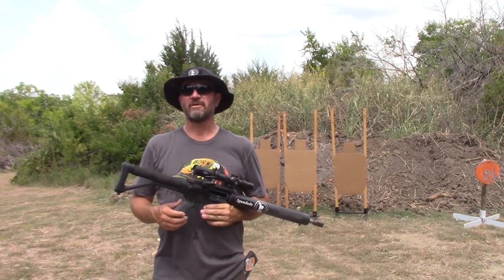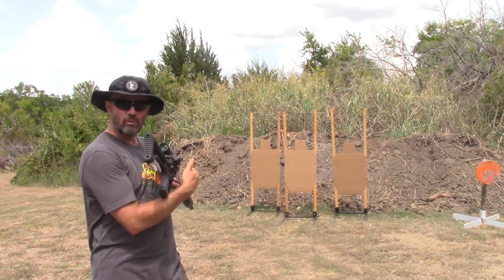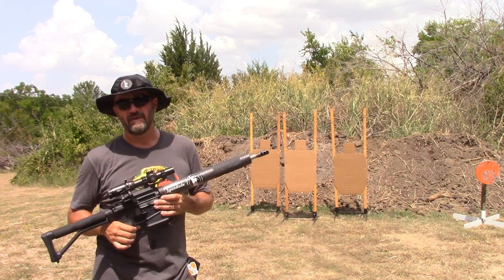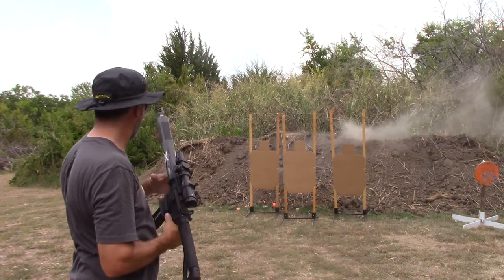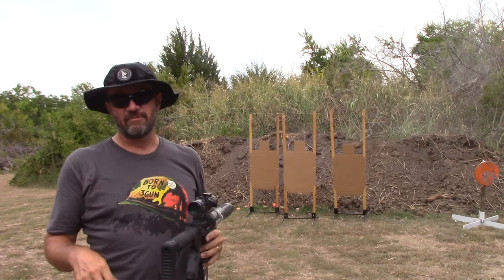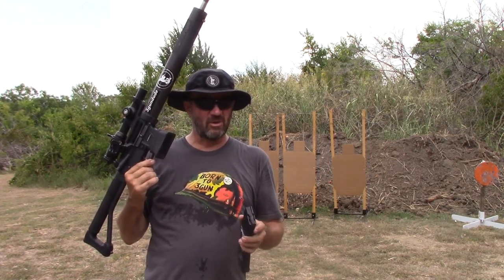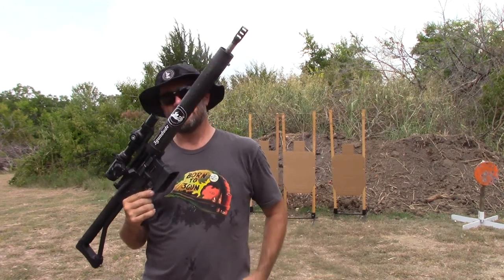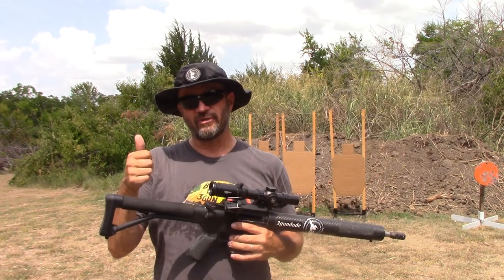JPoint StagArms 3gun Rifle 080518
Doing some rifle drills with my customized Stag Arms 3gun rifle and my JP Enterprises JPoint red dot and AngelFire Ammo and the 50 round magazine from Ultimate Targets.